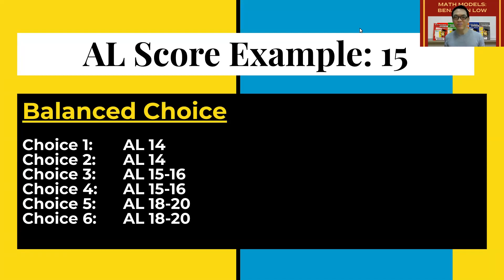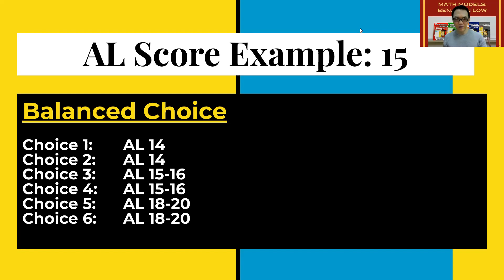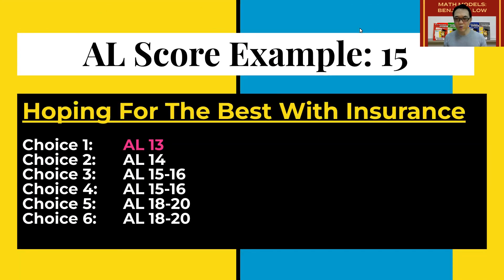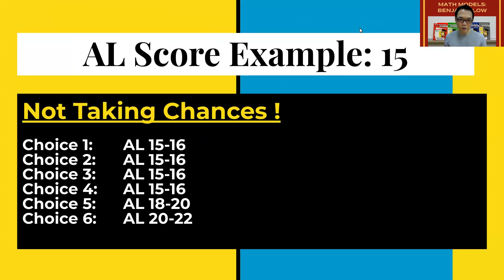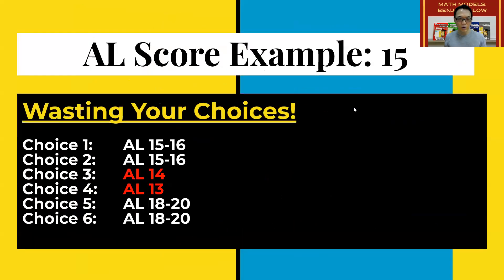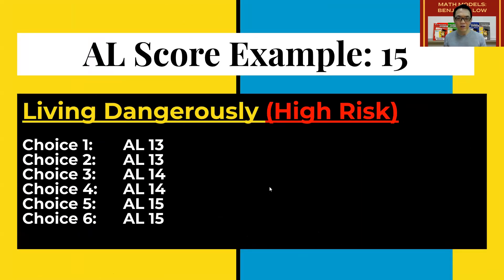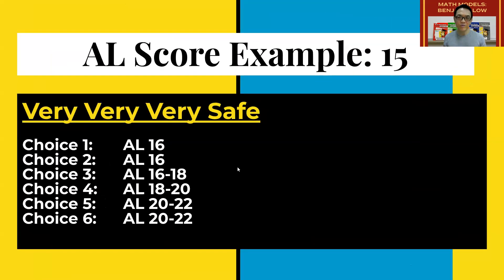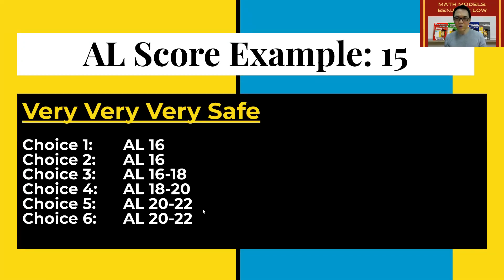PSLE 2025 Results How to Choose A Secondary School Without Regret! - AL Example Final PSLE 2025 Math